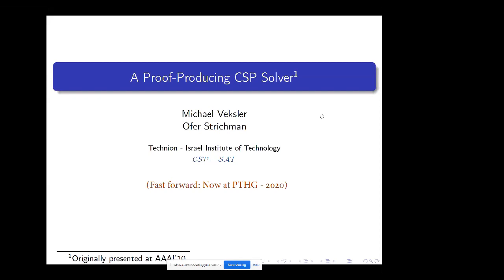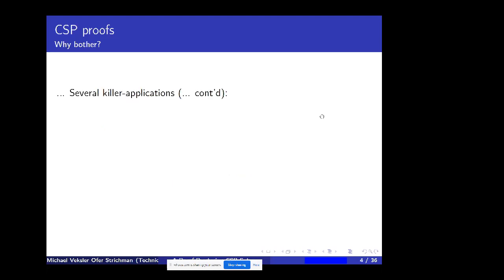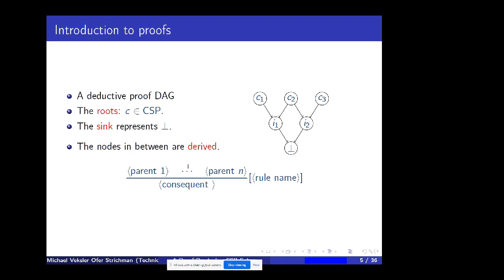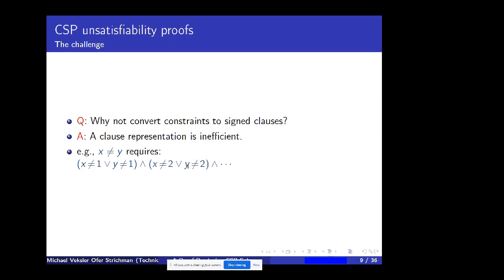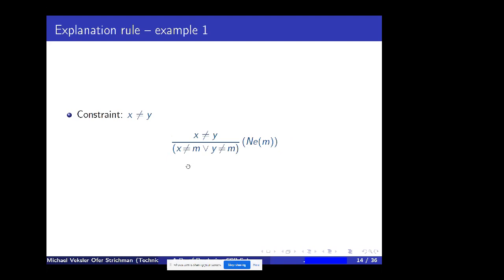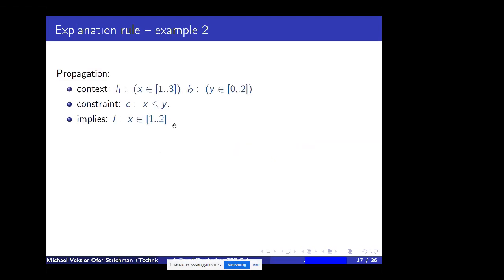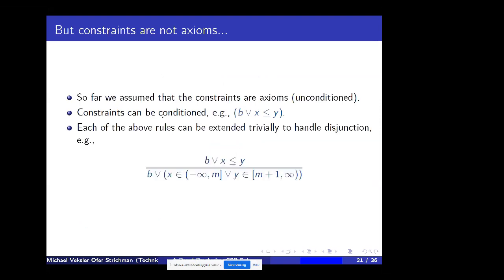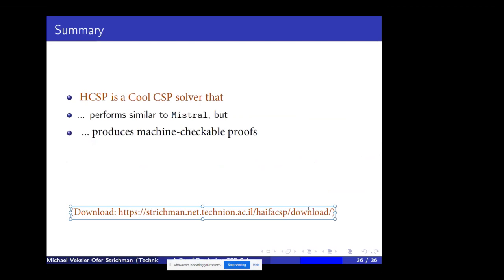PTHG 2020 A Proof-Producing CSP Solver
Presentation of PTHG 2020 invited talk "A Proof-Producing CSP Solver" by Ofer Strichman